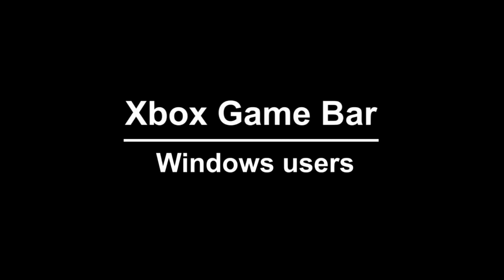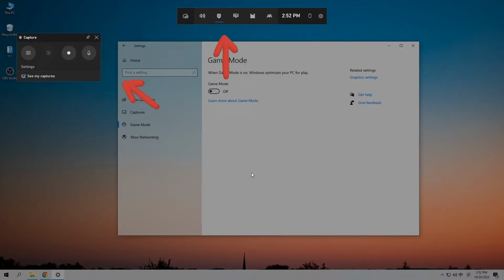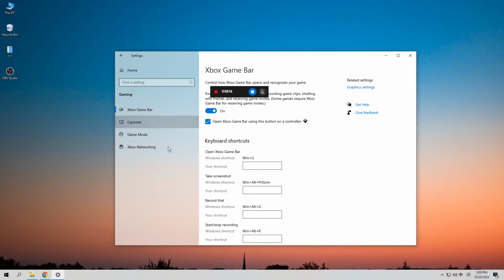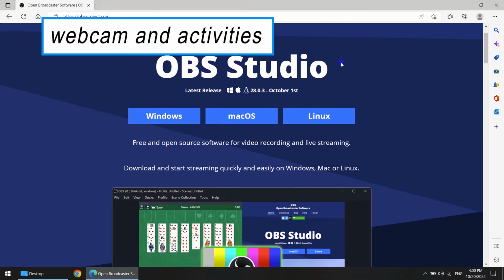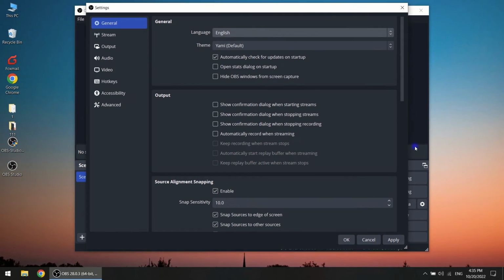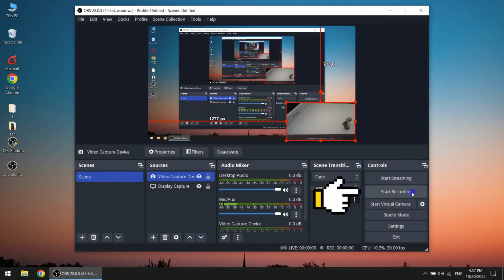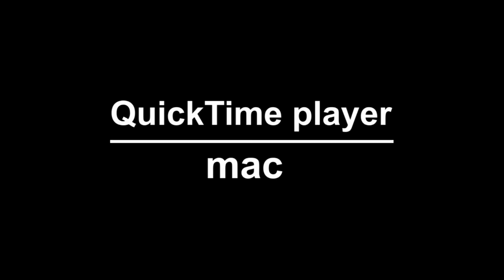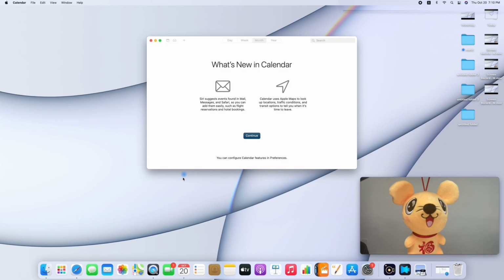(free) How to Record your Computer Screen & Webcam 2022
"There're many free ways to record computer screen. For Windows users, Xbox Game Bar is a safe bet, but it can record webcam. Users can resort to OBS Studio to cope with the issue. It can not only record computer screen webcam on Windows computers, but works with macOS. For Mac users. the built-in tools Screenshot tool bar is straightforward, as well as the QuickTime player. If you want to record your computer screen and webcam more flawlessly, then try Appgeeker Screen Recorder.

Timestamps:
00:22 Xbox Game Bar
02:05 OBS Studio
03:43 mac Simple way
04:22 QuickTime player